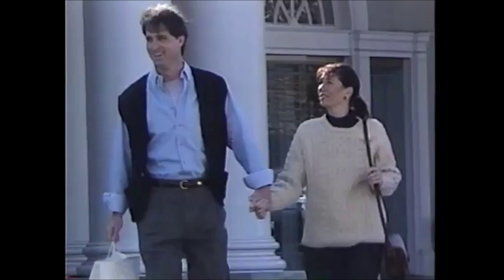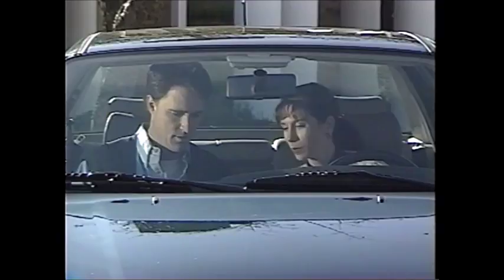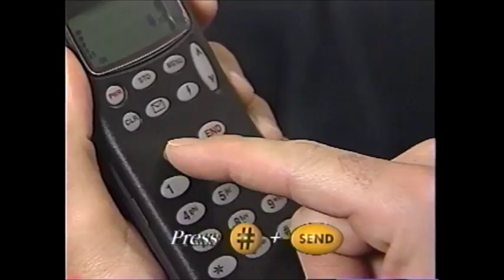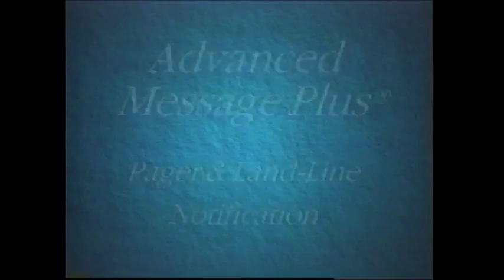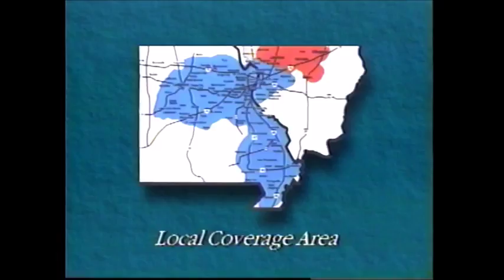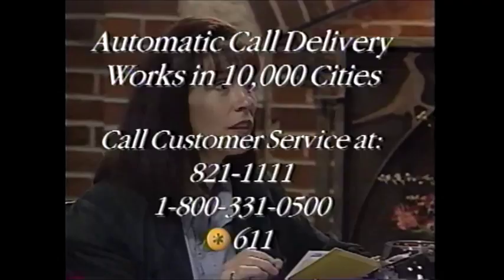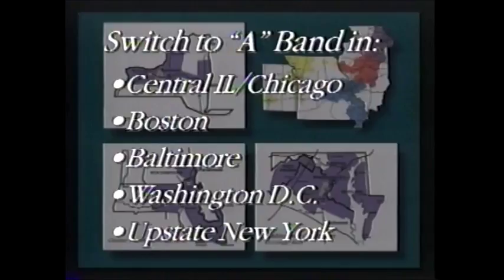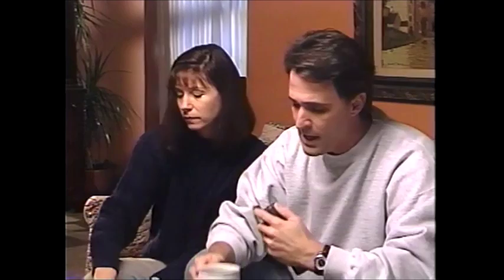Old School Bag Cell Phones and How to Use Them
Southwestern Bell served the Missouri USA area with cellular telephone service in the early '90s and released this video to demonstrate how to use a car phone, which was a fairly new concept in those days!  Using a phone in your car is common place now, but it's fun to look back on how primitive car phones were.  Get in your time machine and let's travel to the early '90s.